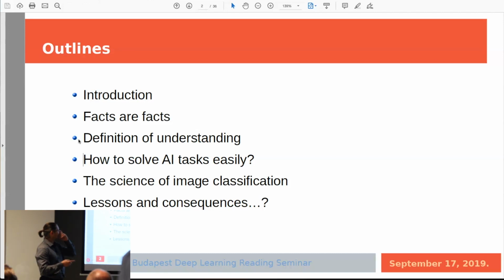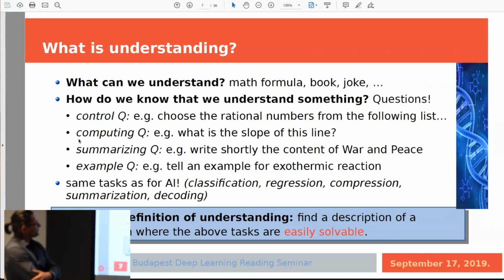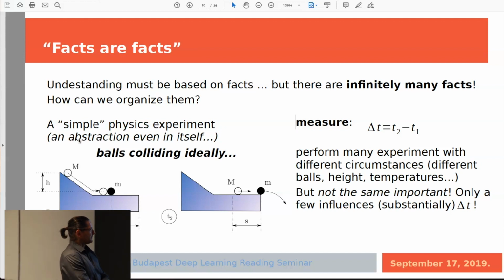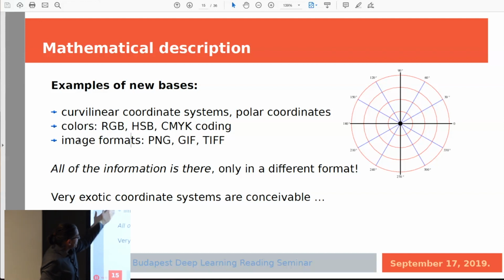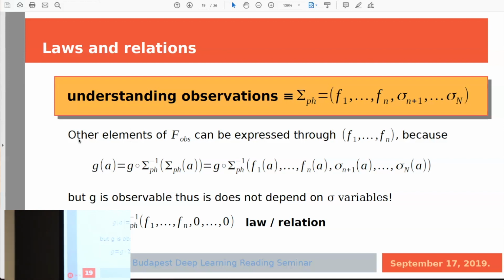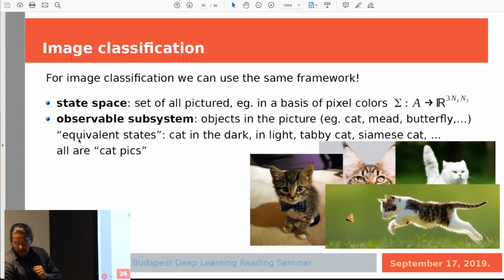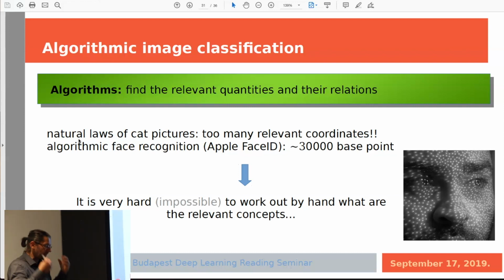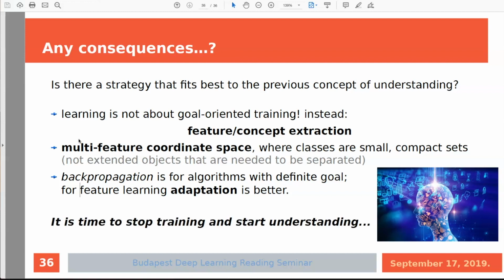Understanding understanding - at Budapest Deep Learning Meetup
The title of his presentation is “Understanding understanding”, the presenter will try to show what is “understanding”, how intelligence works and why do we have to do so many trials/experiments (in ML) before we succeed. You will also suggest how the ML community should modify their AI strategies to get more reliable models.

Presenter info: Antal Jakovac (former professor at Eötvös Loránd University, previously a researcher at CERN)